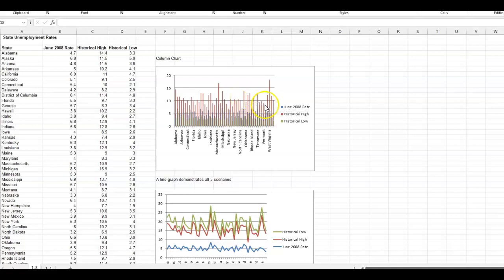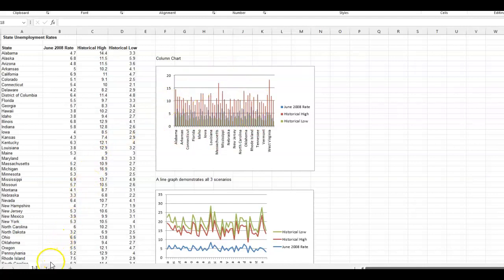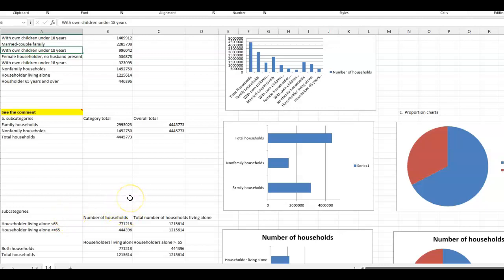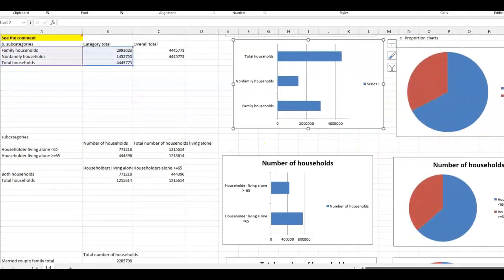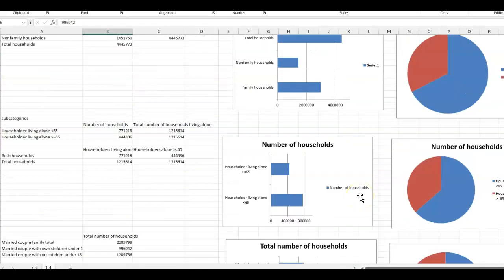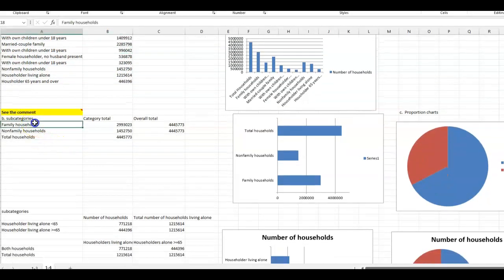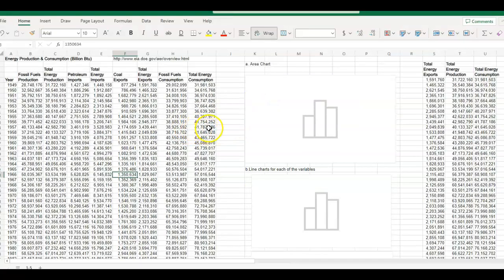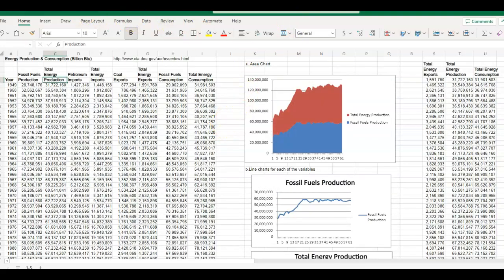TEC230 Week 1 HW examples